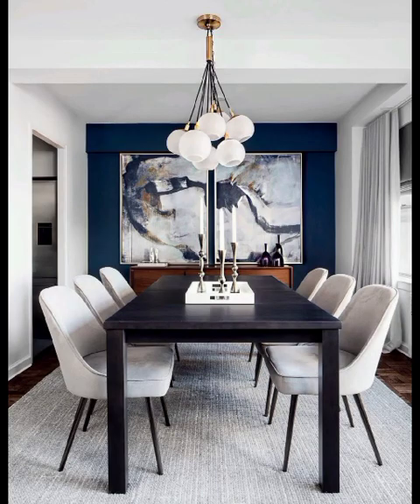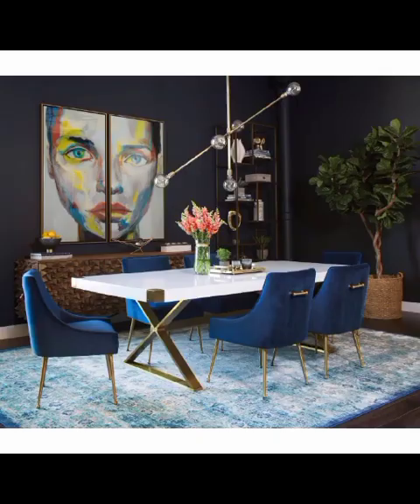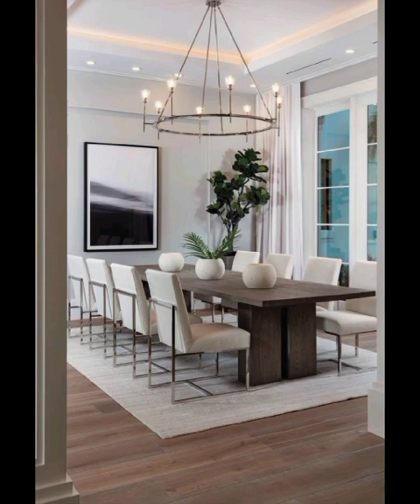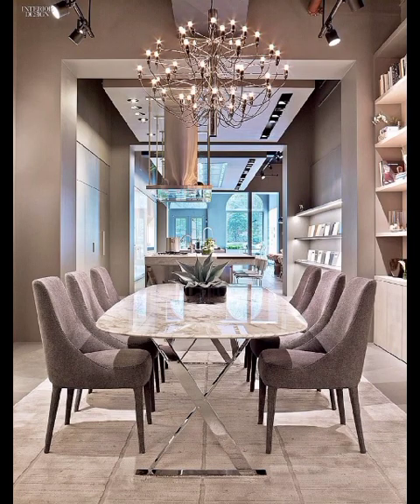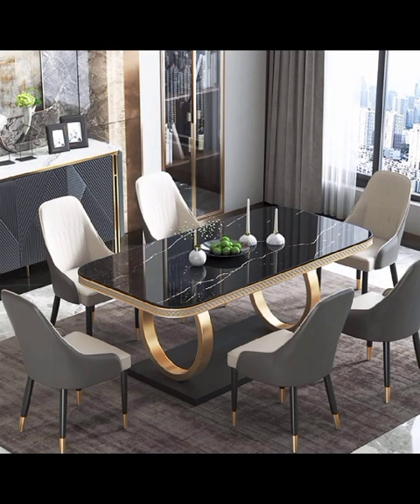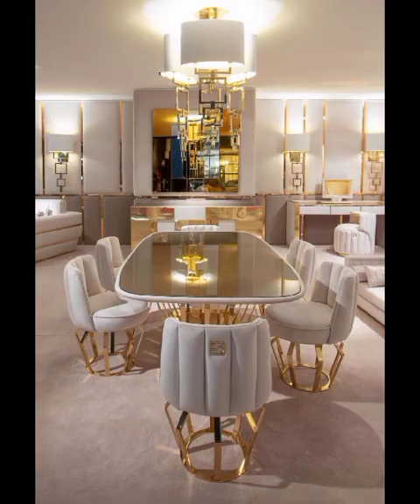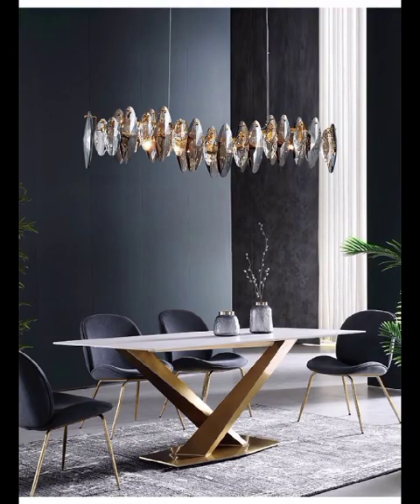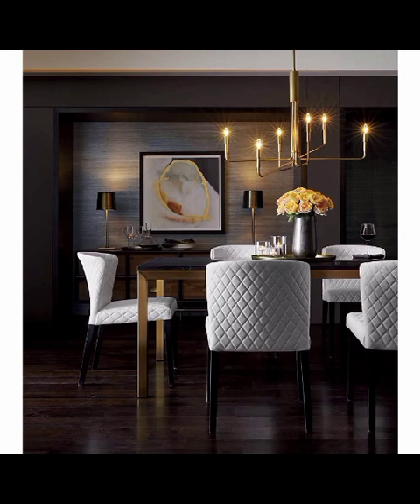Modern Dining Room Design Ideas | Dining Table Design | Home Interior Design